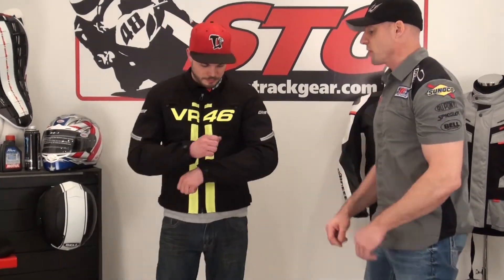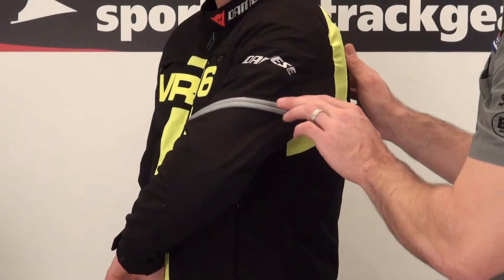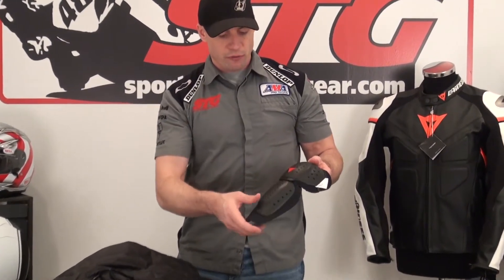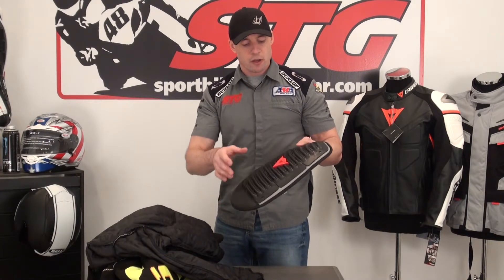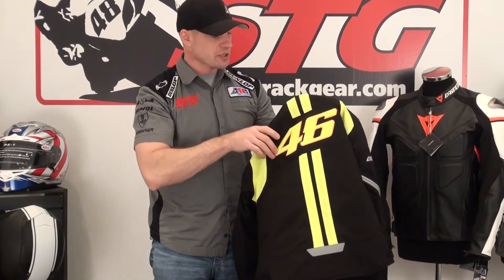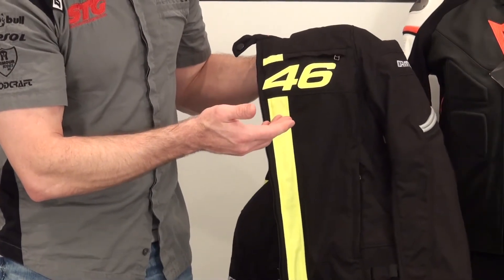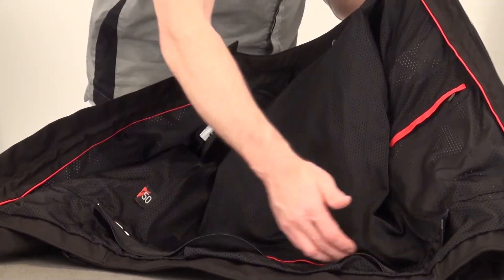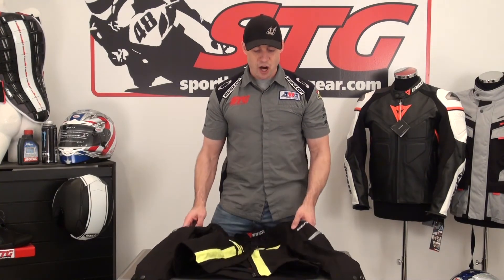Dainese VR46 Textile Jacket Review from SportbikeTrackGear.com